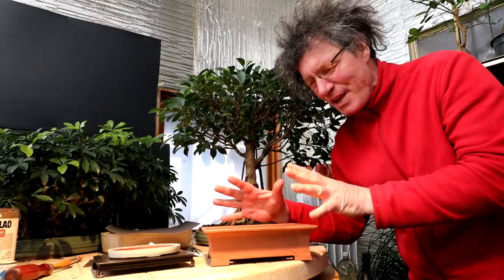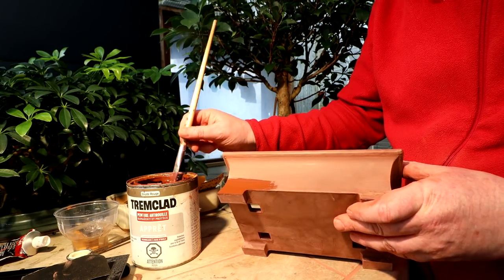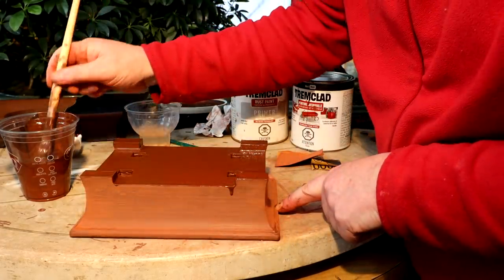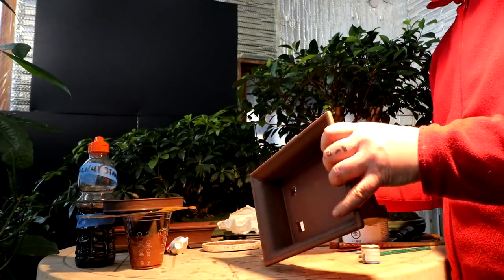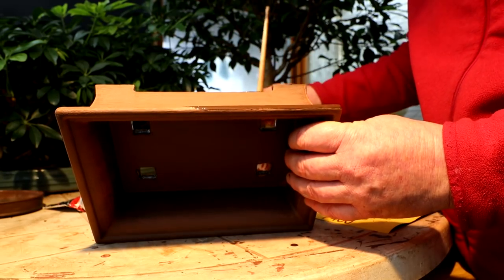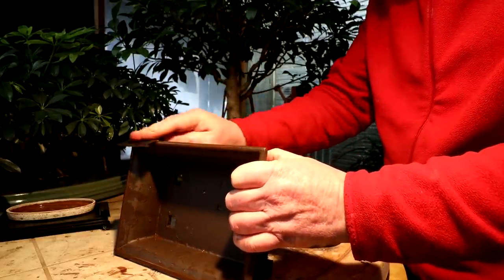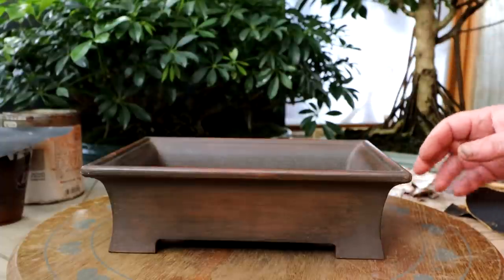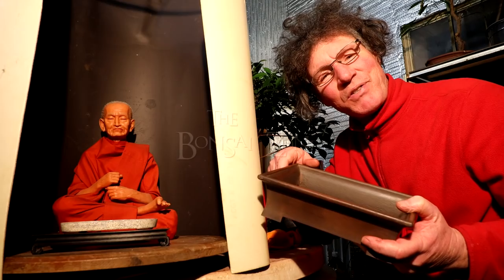Finishing my 3D Printed Bonsai Pots, The Bonsai Zone, Mar 2020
I'm experimenting with some new finishing techniques for my 3D printed bonsai pots, one with a crackled glaze finish and the other with more of an antique look.

To check out Spinning Tree Bonsai Turntables.